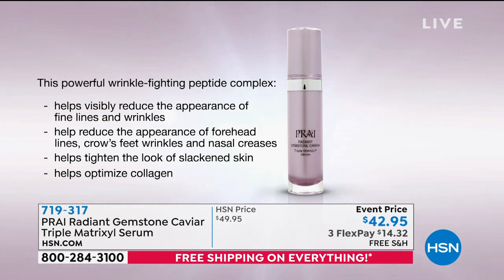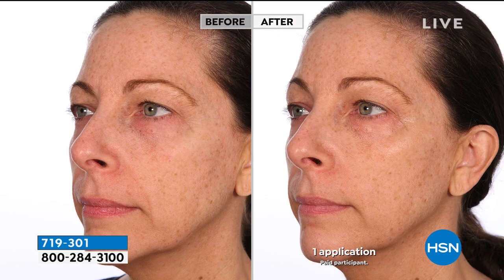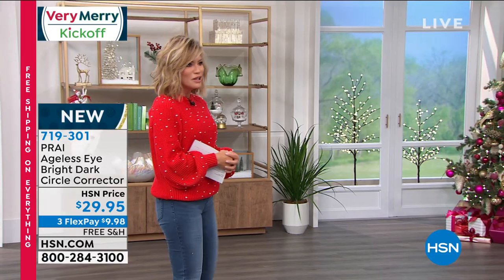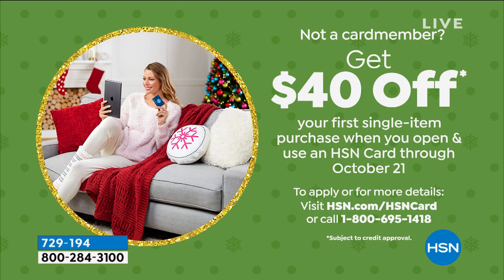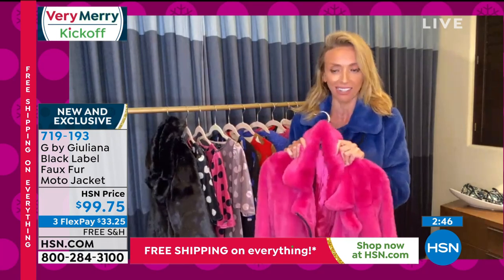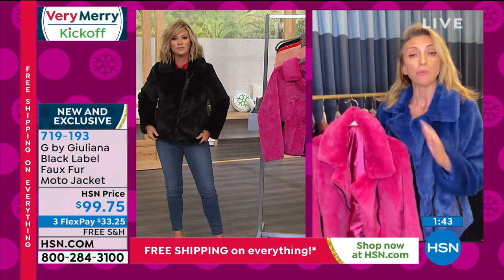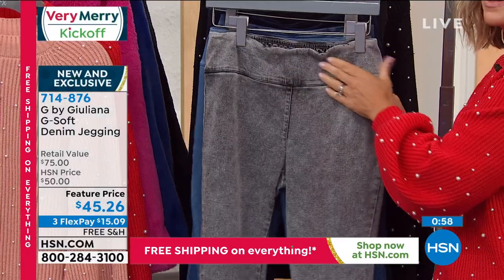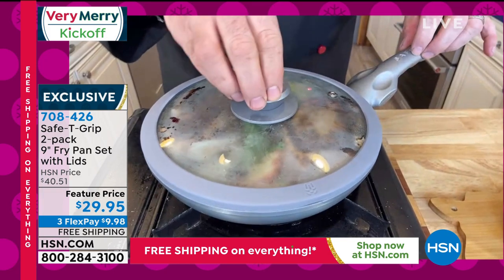HSN | Very Merry Kickoff Event with Amy 10.16.2020 - 11 PM